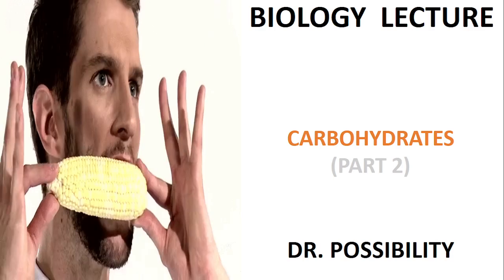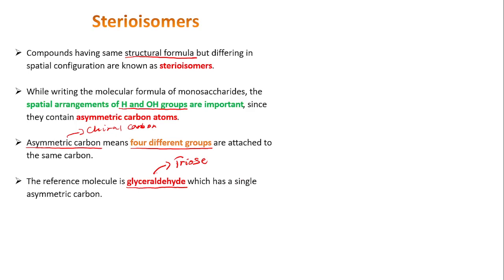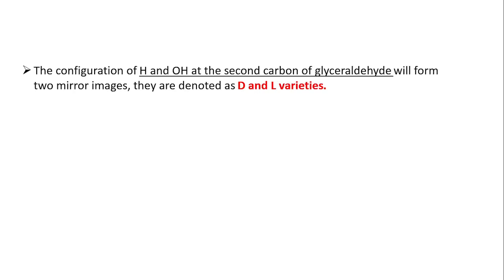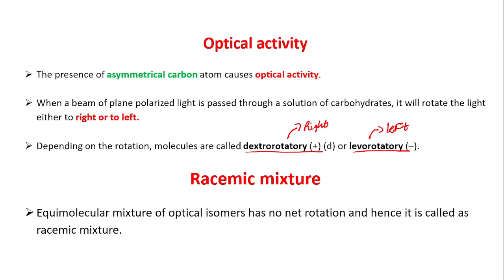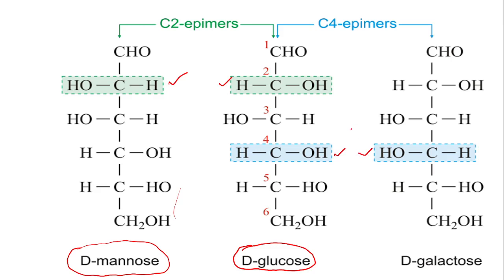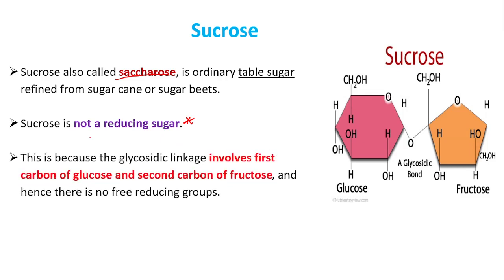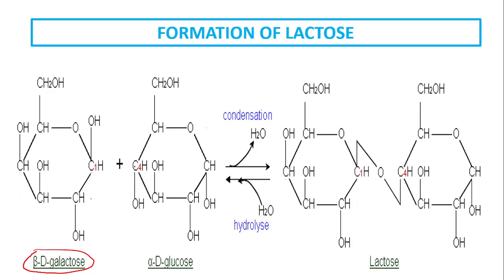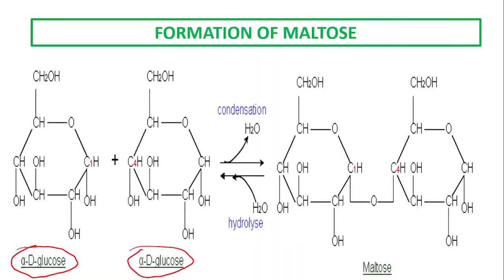CARBOHYDRATES PART TWO LECTURE CLASS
REGISTER WITH US BY CONTACTING 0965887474/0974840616